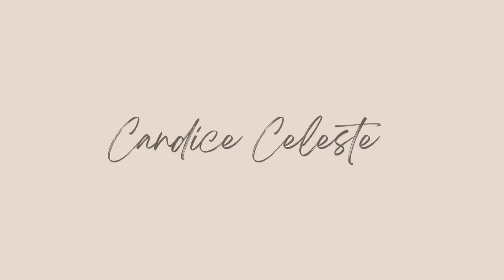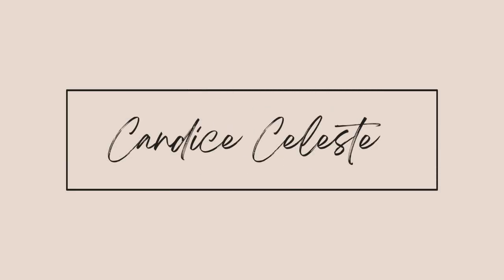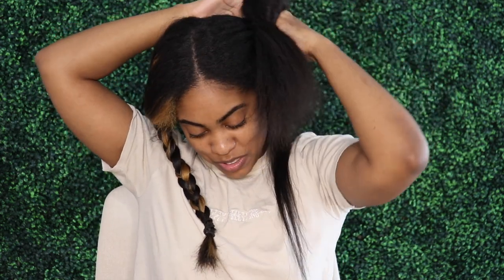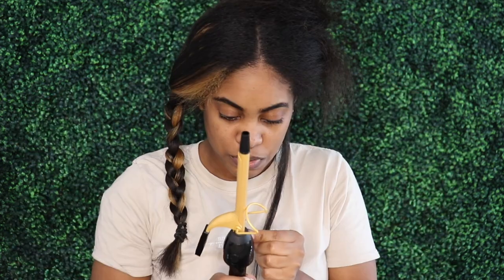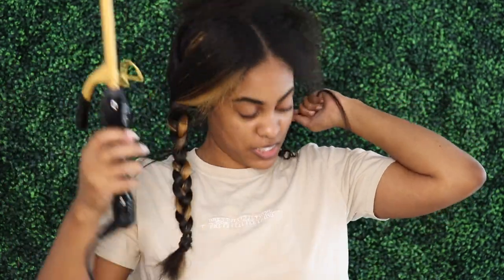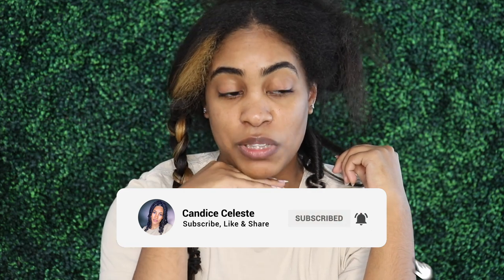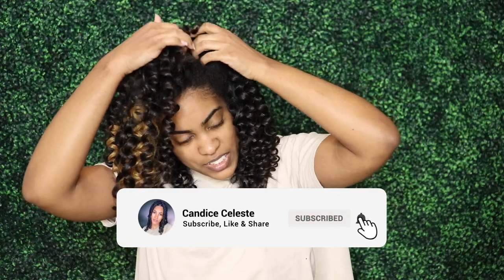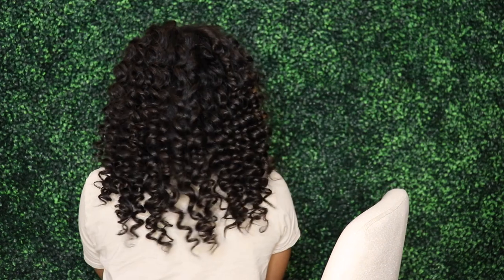watch me do wand curls on blown out hair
REVLON HAIR DRYER
CURLING IRON
HEAT PROTECTANT

↓ Filming Equipment ↓

My Camera
My Microphone
My Ring Light
My Tripod